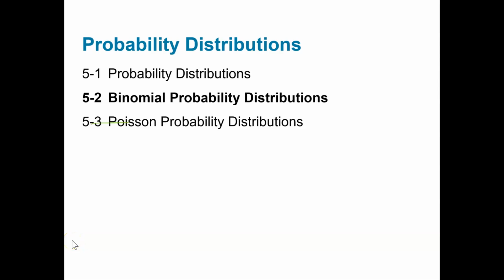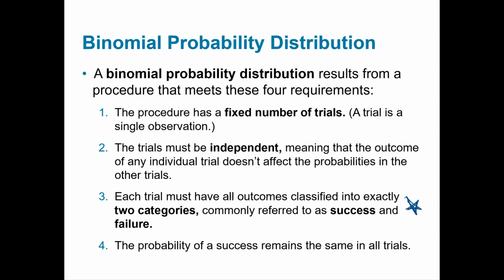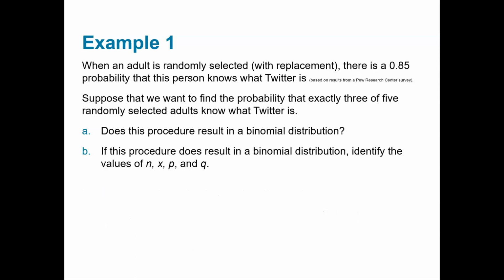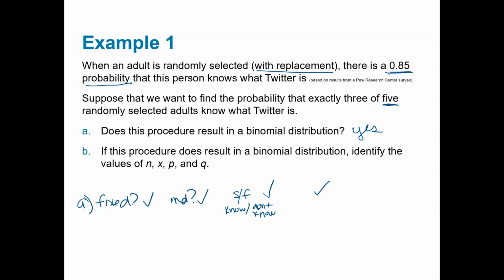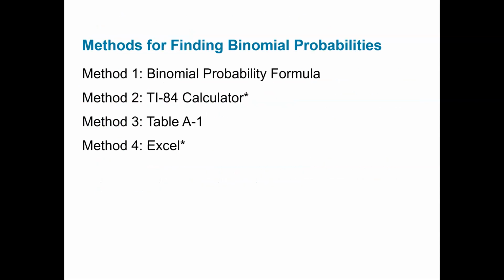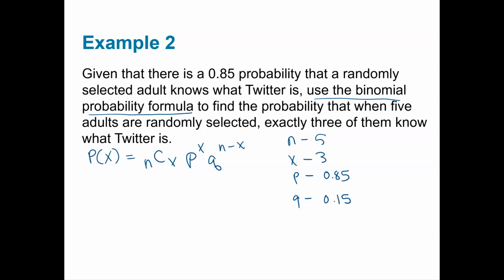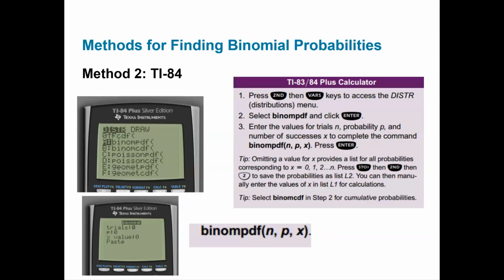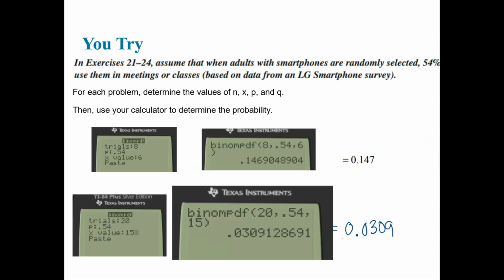Section 5.2 (part 1) | Binomial Probability Distributions